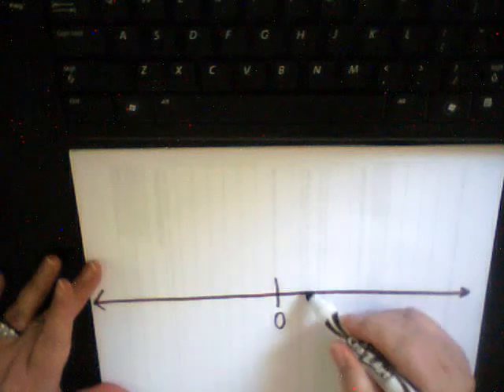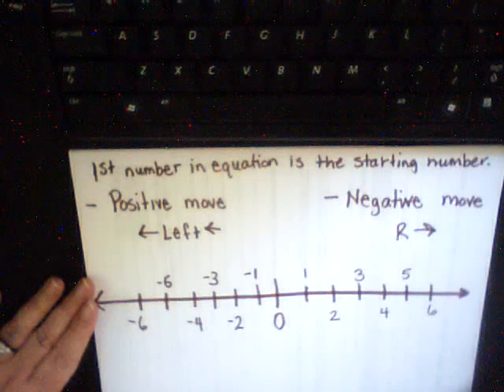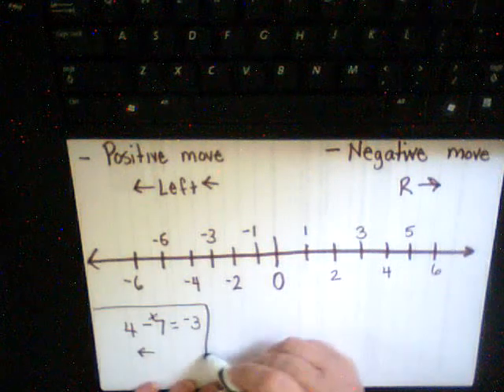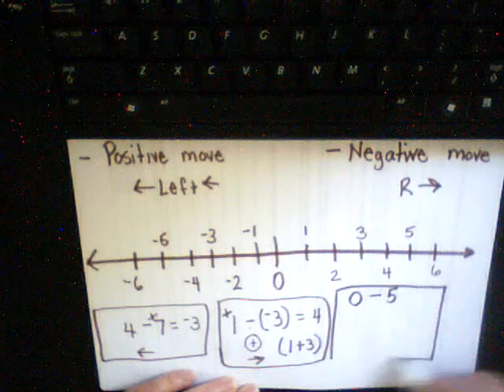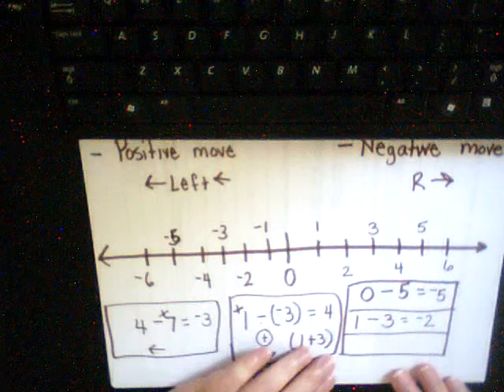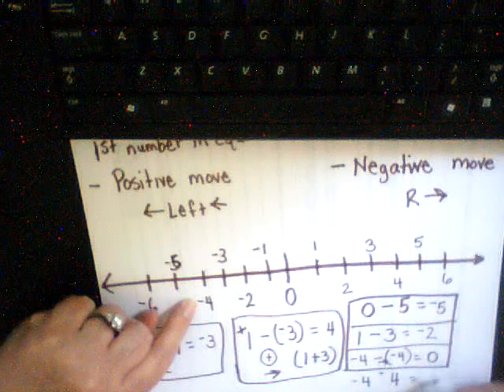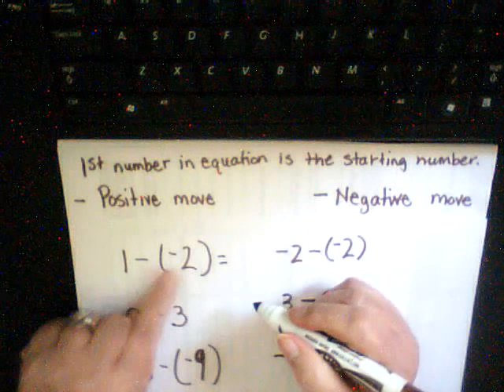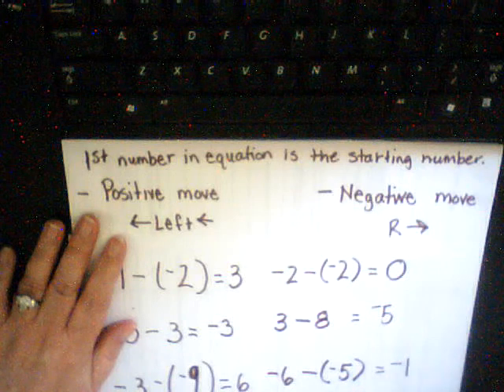sub integer tutorial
Subtracting integers using a number line.